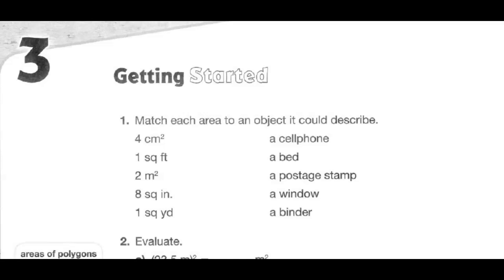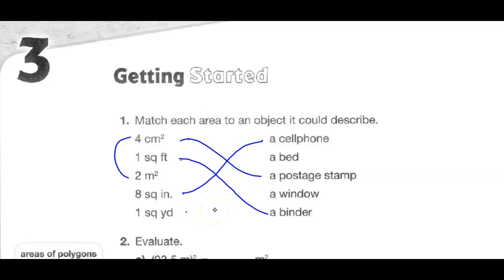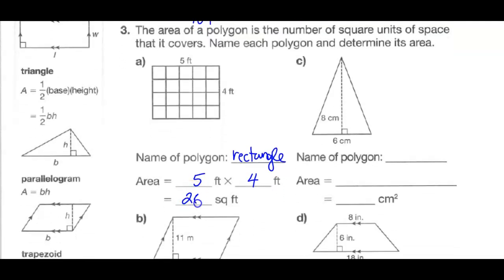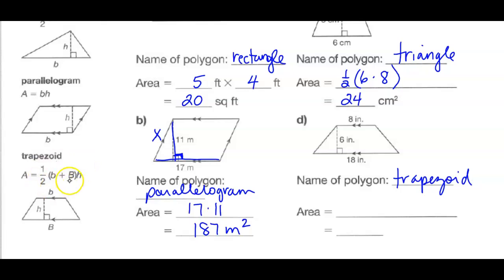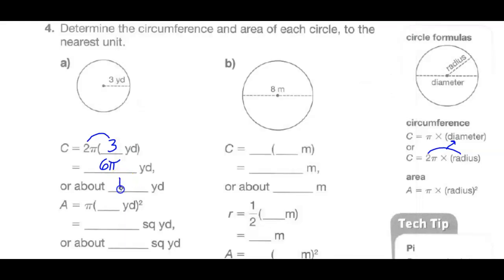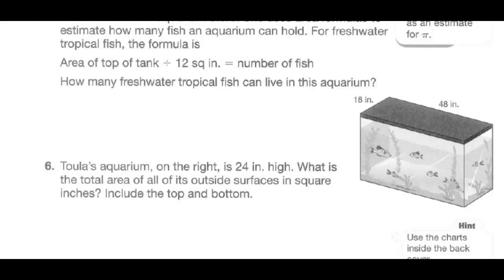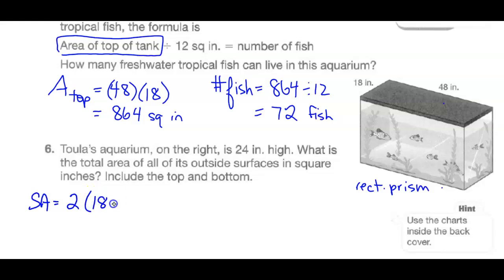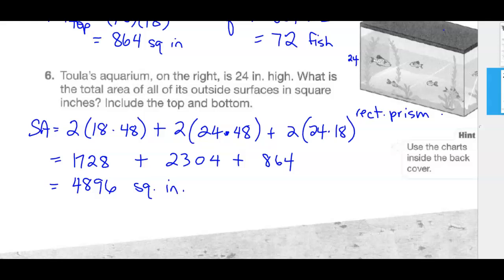AP&W 11 - Ch. 3 Getting Started